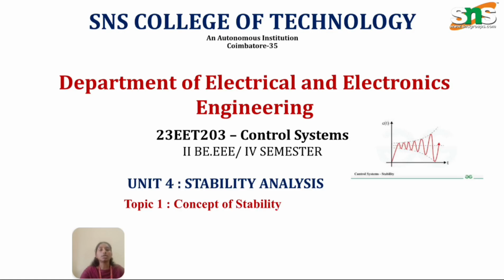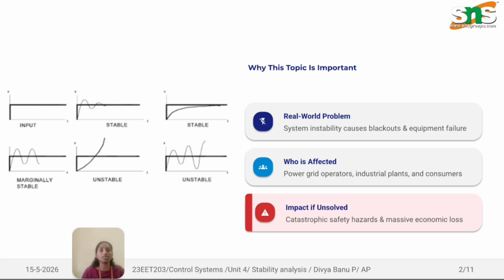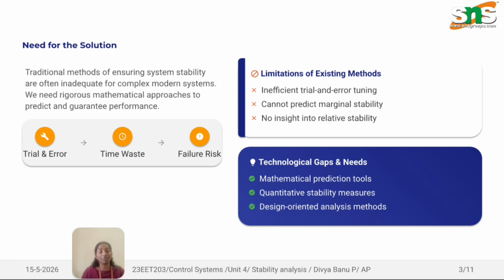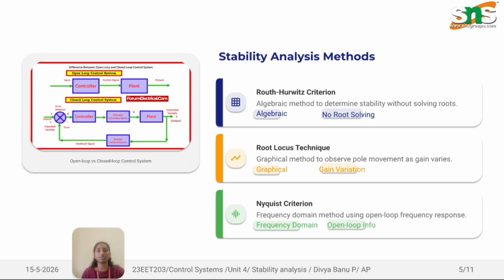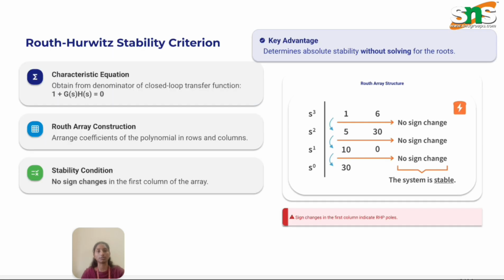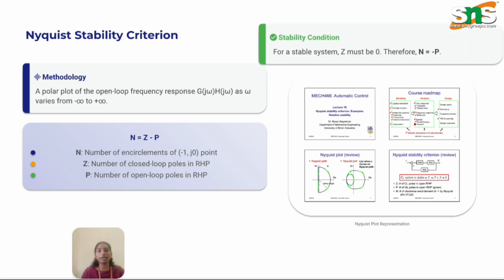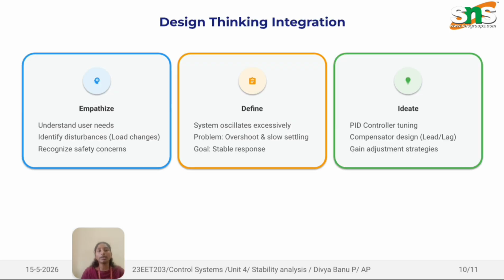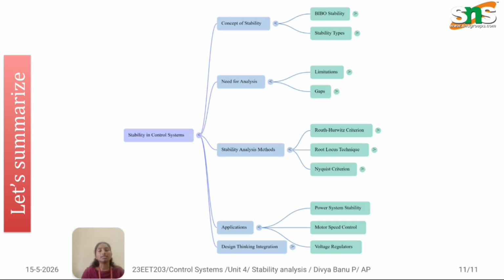Concept of Stability| Control Systems| SNS Institutions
This video explains the importance of stability in analyzing and designing control systems.
We discussed how stability determines the reliable and steady performance of a system.
Learn about stable, unstable, and marginally stable systems with simple explanations.
The session also covers key concepts, characteristics, and real-world applications of stability analysis.
An informative discussion for students, engineers, and control system learners.